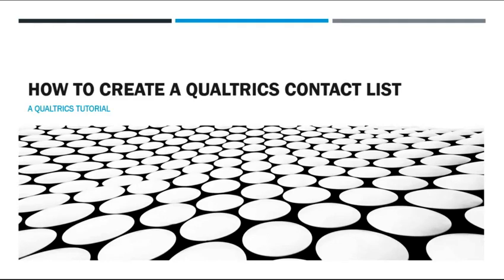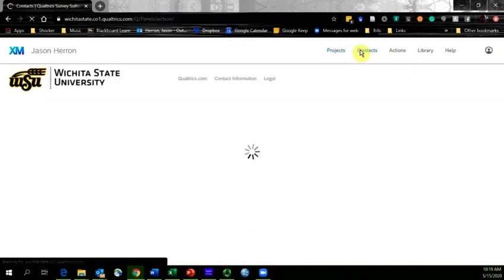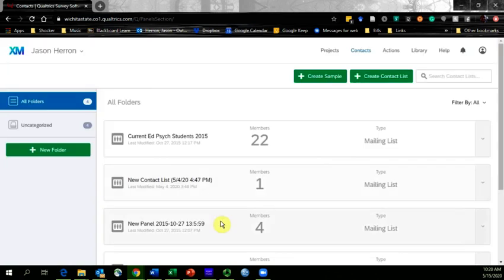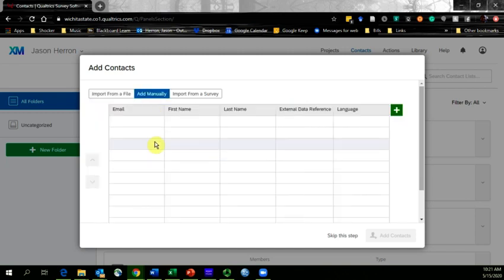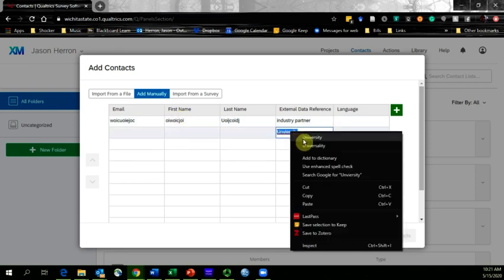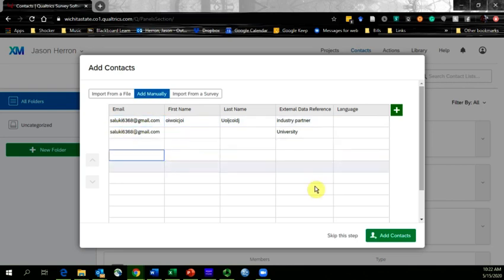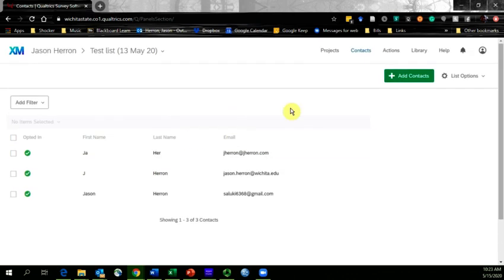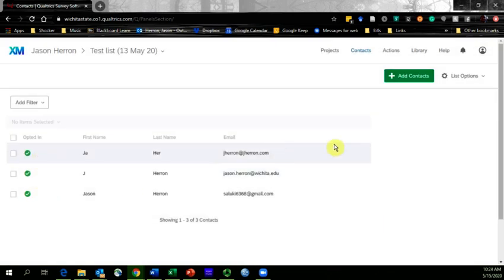1. How to create a contact list